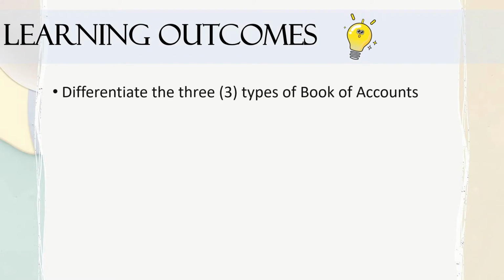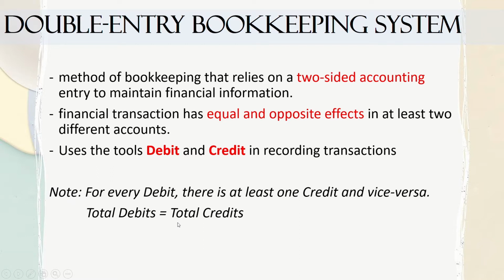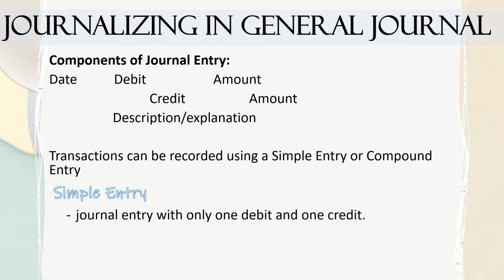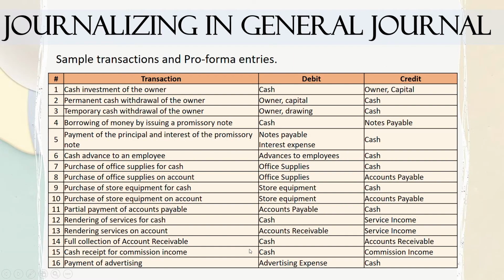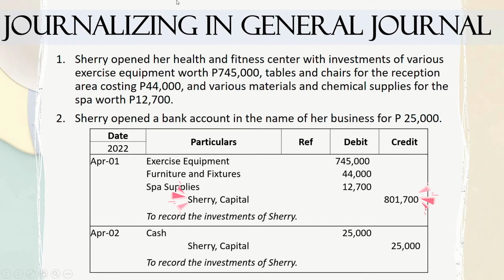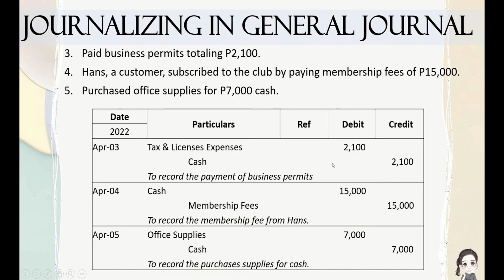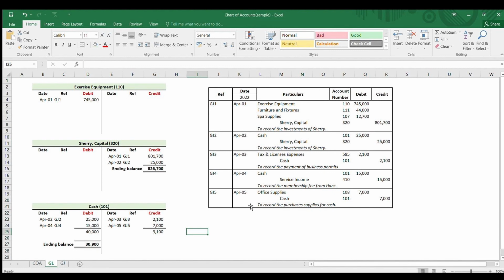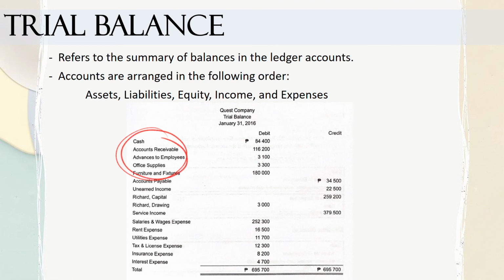General Journal, General Ledger, and Trial Balance